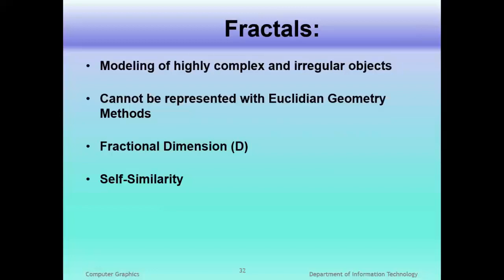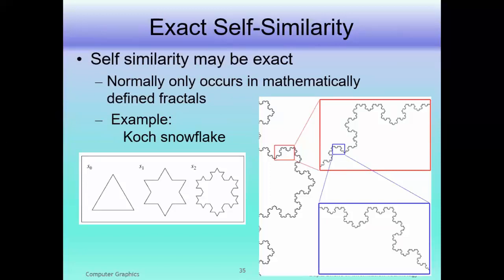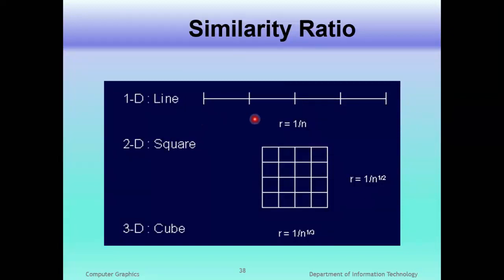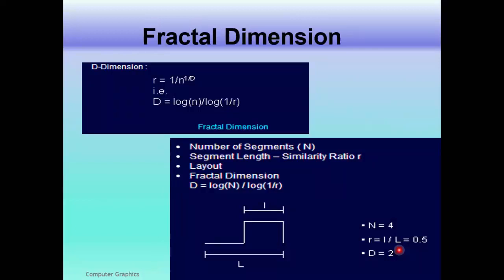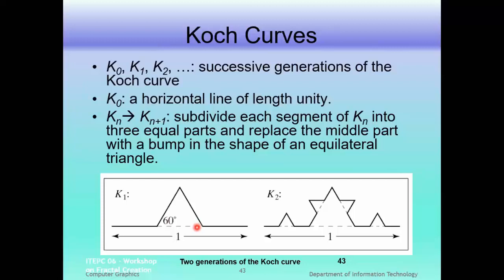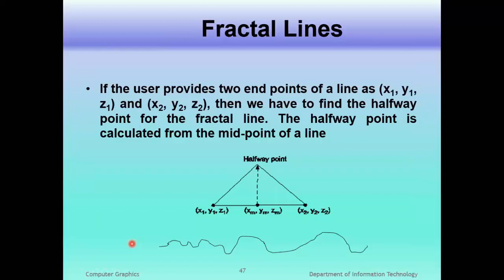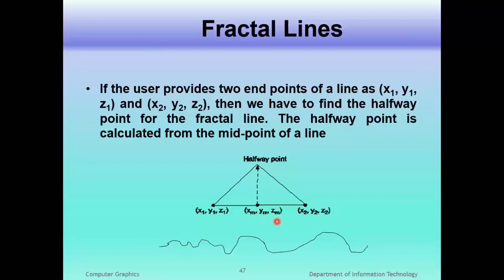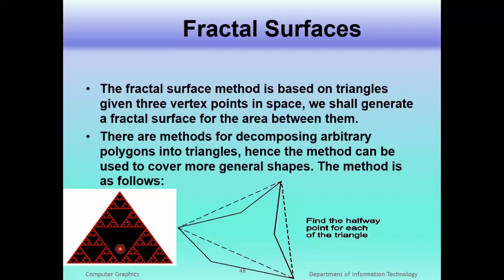Fractals, Fractal Lines and Fractal Surfaces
This video covers Fractals, Koch curve Fractal Lines and Fractal Surfaces in Computer graphics.